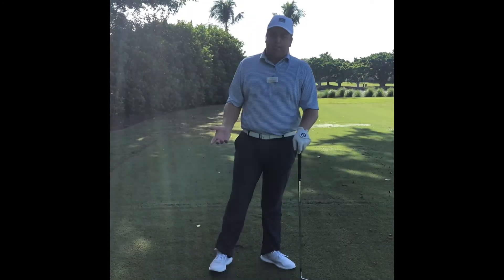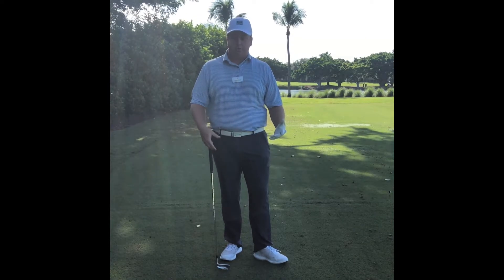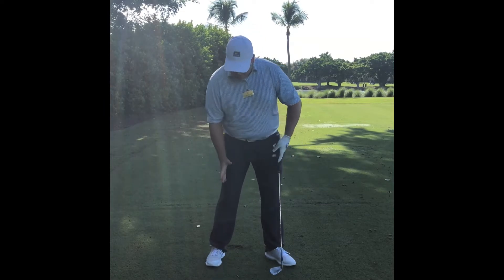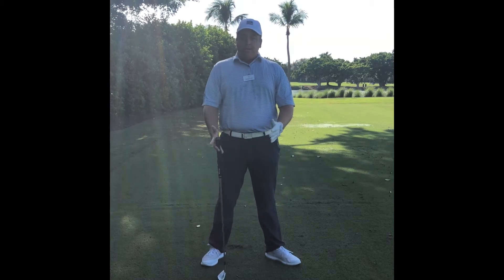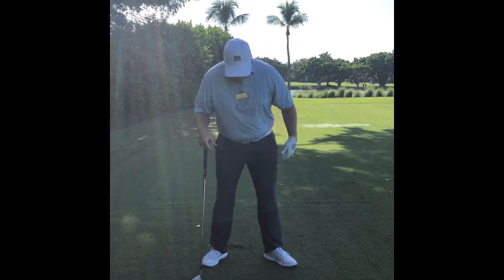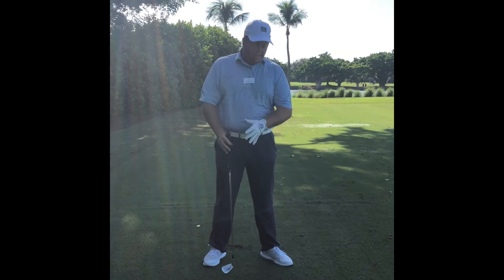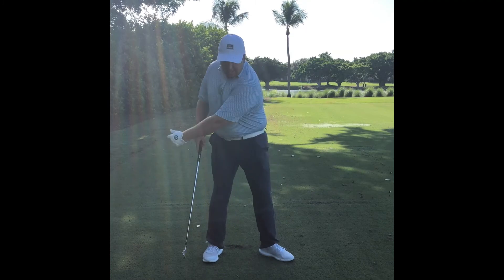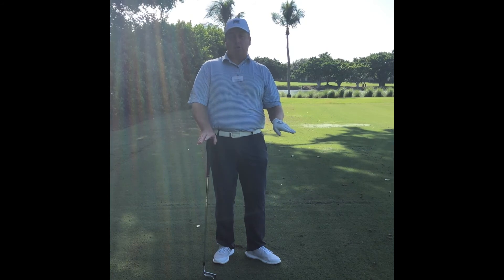Foot Flare - Golf Tips